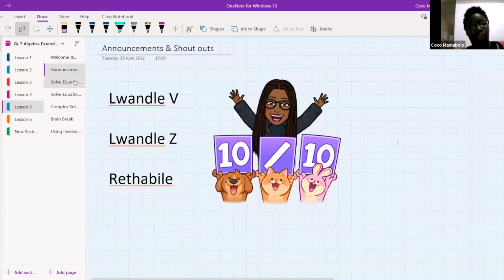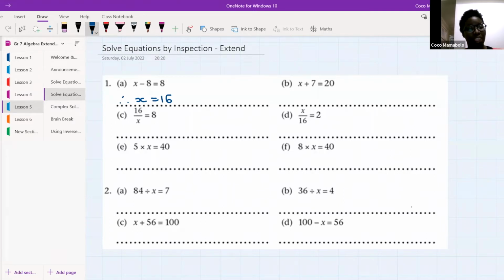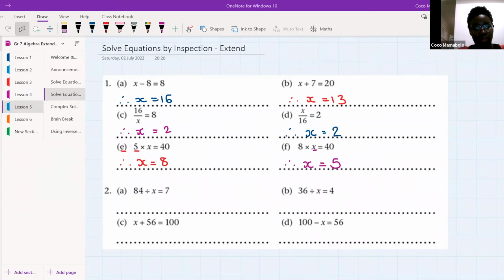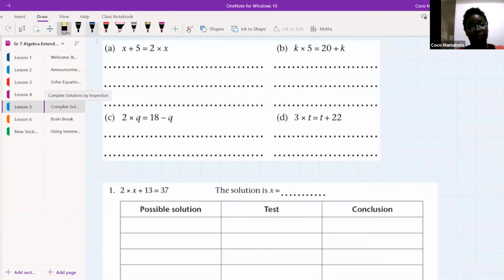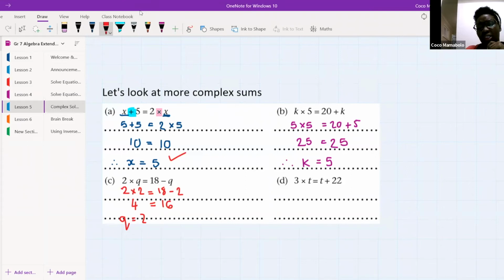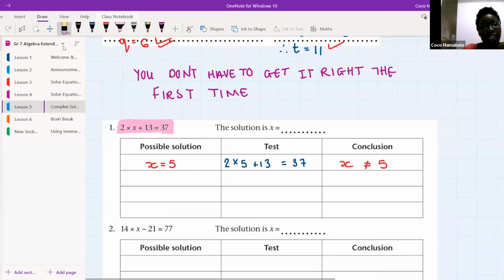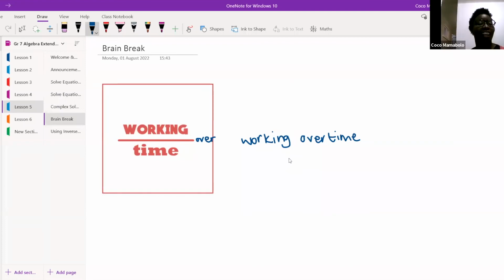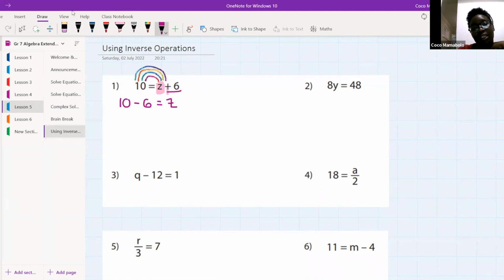Grade 7 - Algebraic Expressions and Equations (solving complex equations )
Grade 7 | algebra | expressions | equations | inspection | complex | perimeter | area | solution | inverse | test | conclusion | operations |